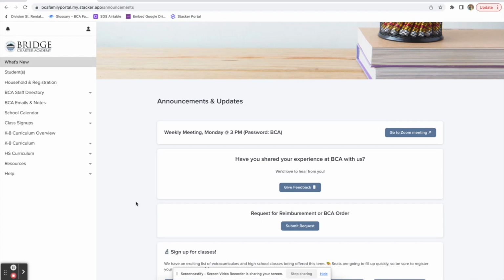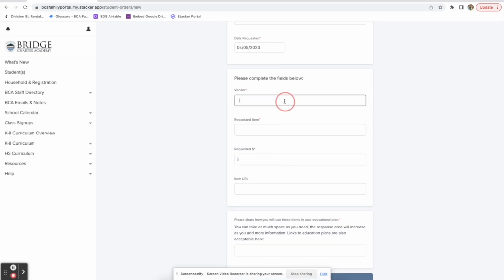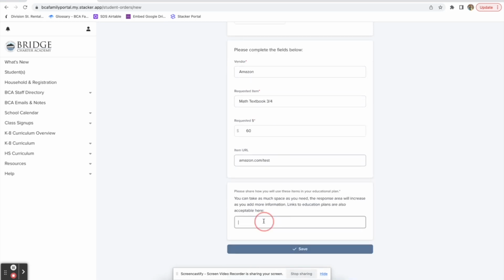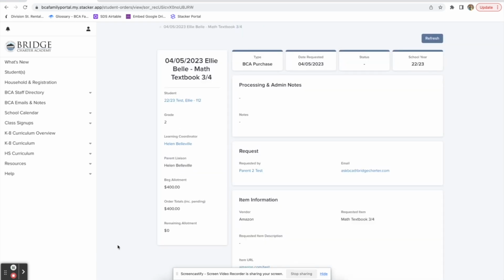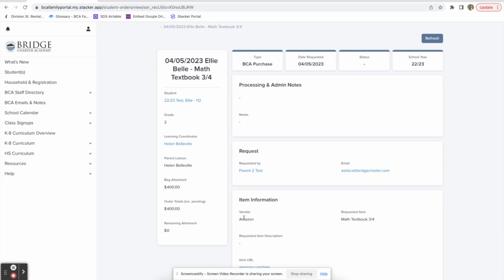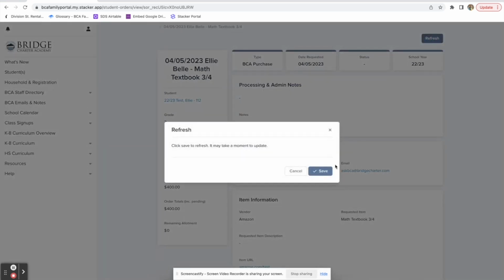Bridge Charter Academy Family Portal Tutorial - Submitting a Purchase Request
How to submit a purchase request on the BCA Family Portal.